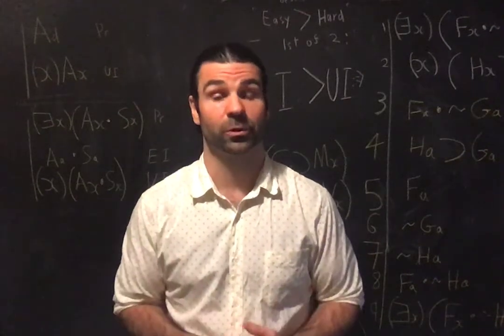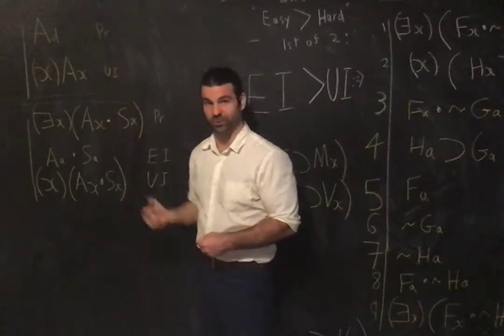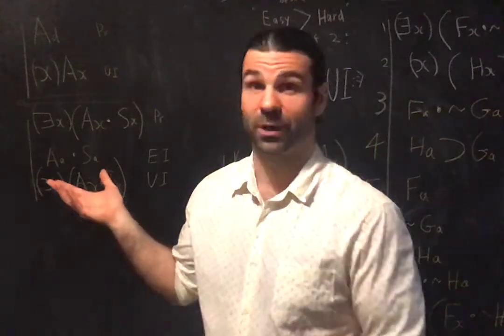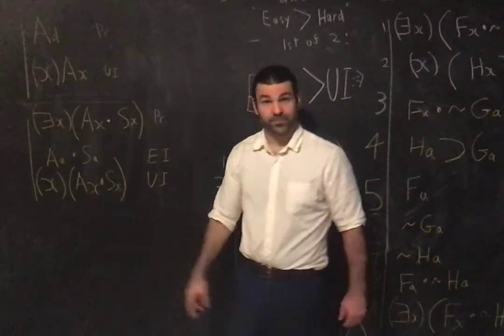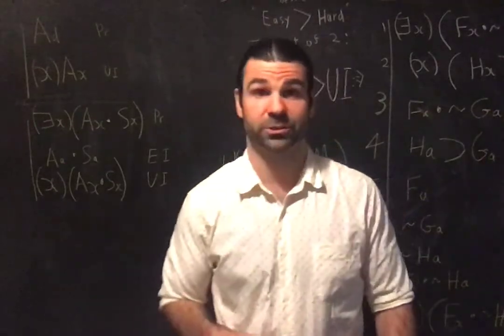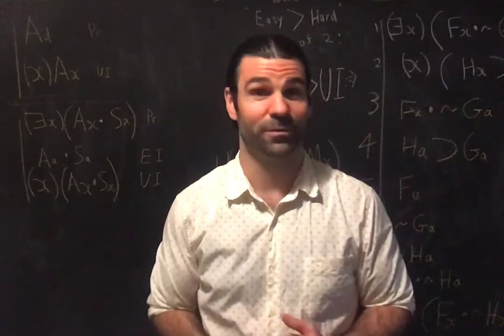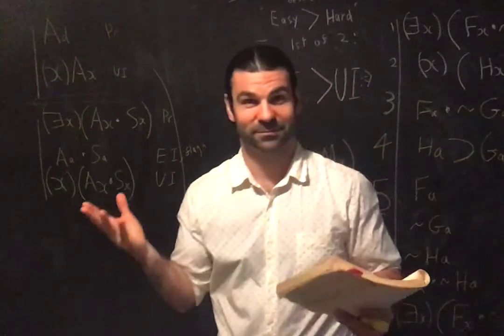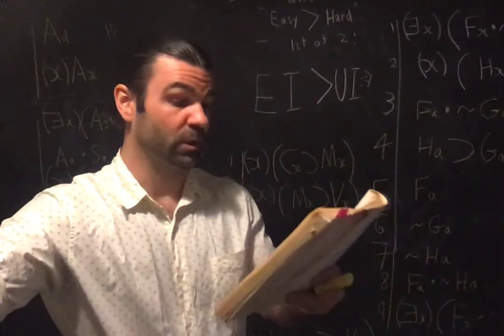Klenk Unit 15, Part 6